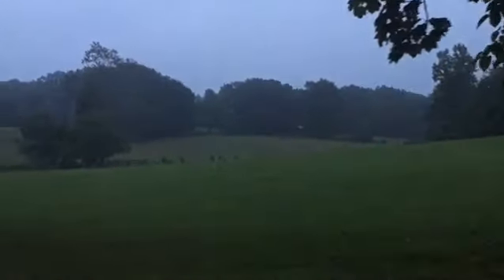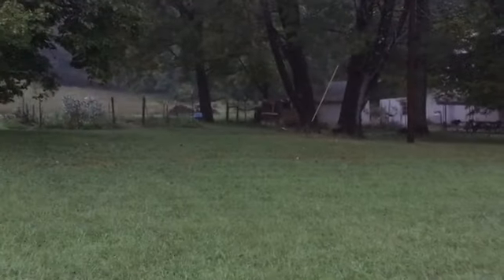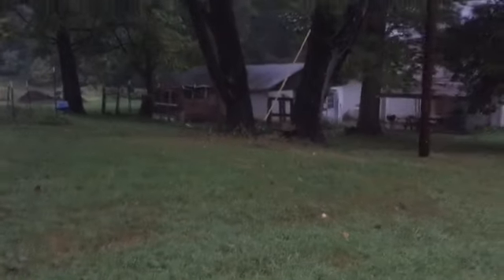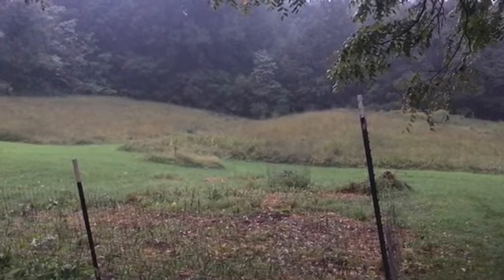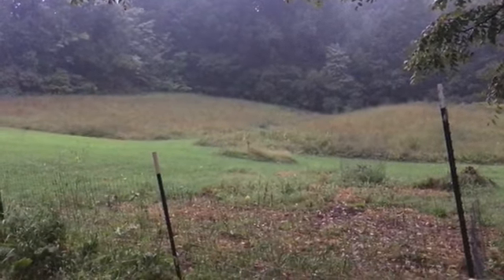Preparing For Hurricane Florence Here's An Update On Our Animals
Okay guys and gals, we've got a hurricane coming. Her name is Florence, and she's said to be as nasty as Karma, so we're getting ready. First, gotta make sure our finned, feathered and furred little buddies are safe. Here's what we're doing with them.